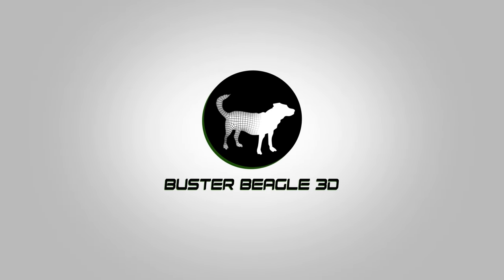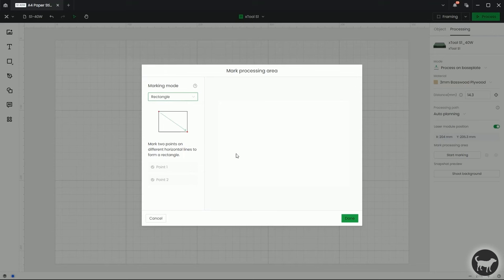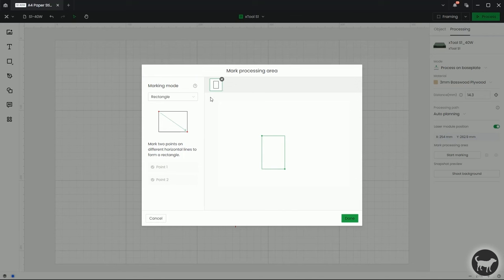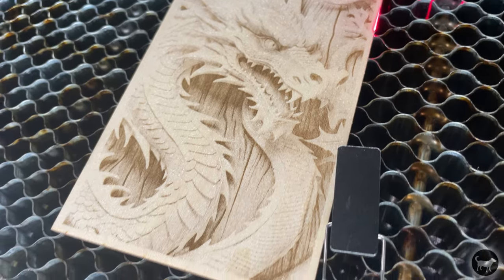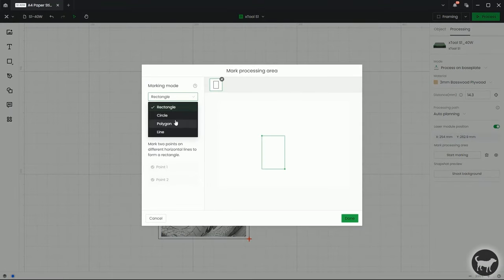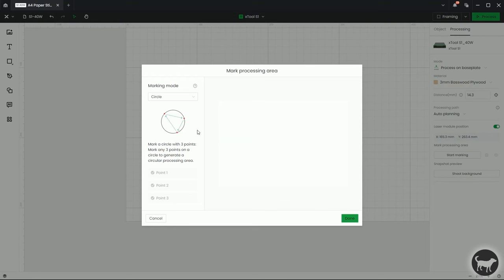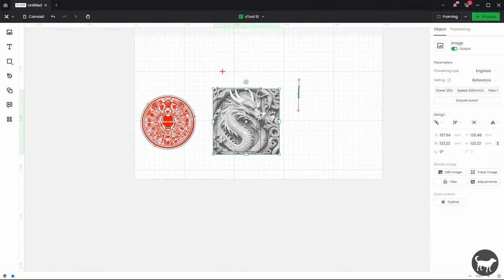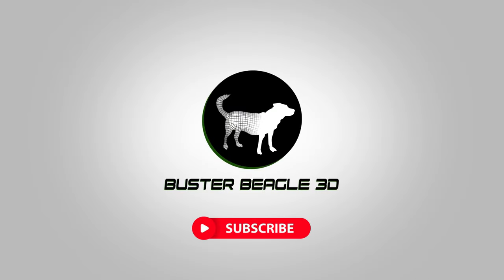xTool S1 Pin-Point Positioning System Tutorial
This is a quick tutorial going over the pin-point positioning system of the xTool S1. The system has been updated since the release of the S1 so this video goes over those changes.